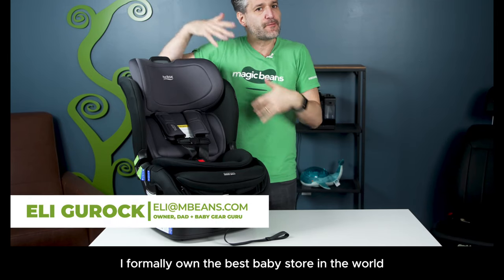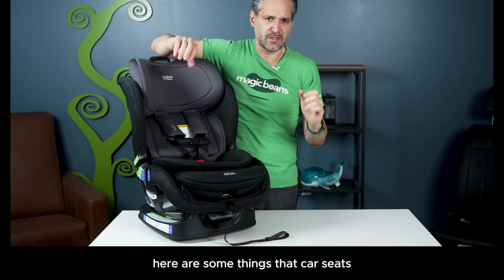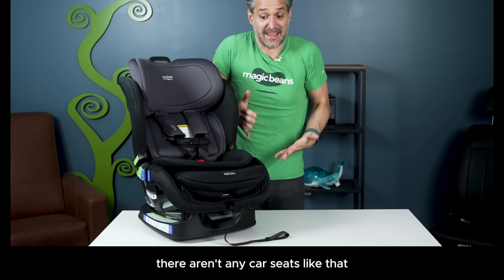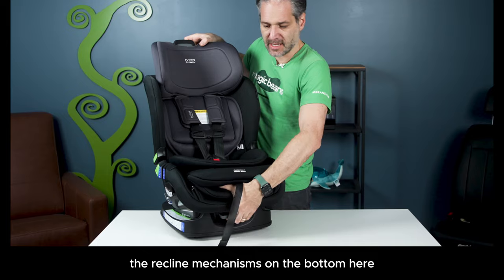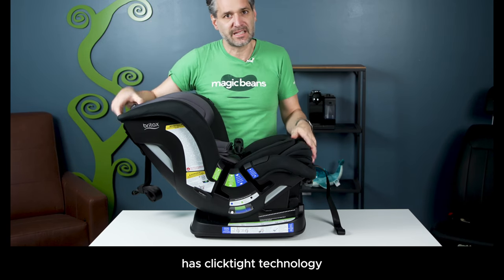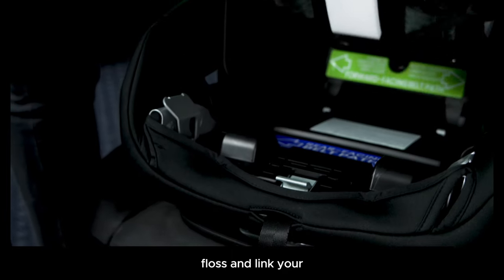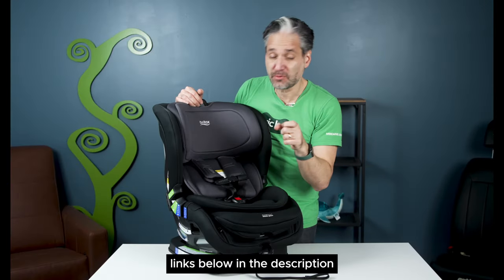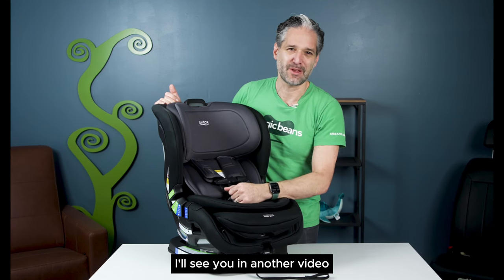Britax Poplar Car Convertible Car Seat | 3 top features ALL in this ONE car seat…and it’s affordable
🚗 I'm thrilled to review the Britax Poplar Convertible Car Seat, thanks to our partnership with Britax.

It's a car seat that I've been hoping Britax would make that incorporates many of the features that I have never seen in one car seat:

Extended Rear-Facing Use: The Britax Poplar allows children to ride rear-facing up to 50lbs, extending the safest travel position for as long as possible.

Slim Design: At only 17 inches wide, this car seat is designed to fit three across in most vehicles, making it perfect for growing families.

ClickTight Installation System: Britax's ClickTight system makes car seat installation as simple as buckling a seatbelt, ensuring your child's safety is never compromised.

👉 For more information or to get your own Britax Poplar Convertible Car Seat, visit us.britax.com

Drop your questions or experiences with the Britax Poplar in the comments below – we love hearing from you!